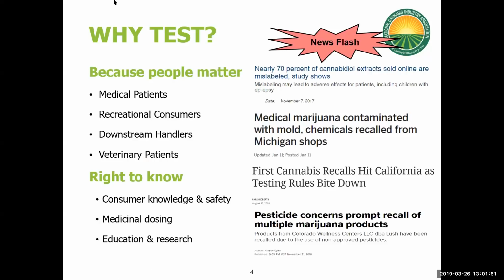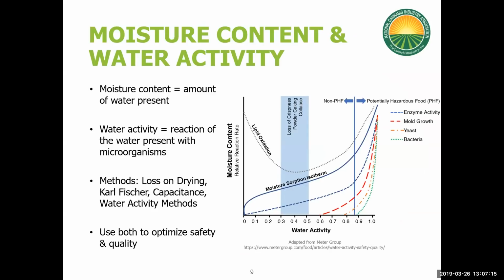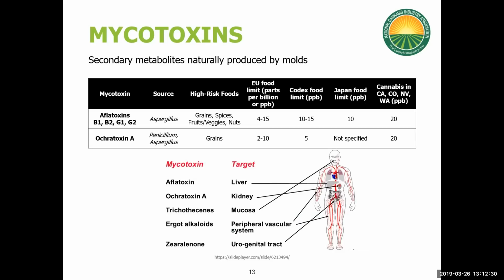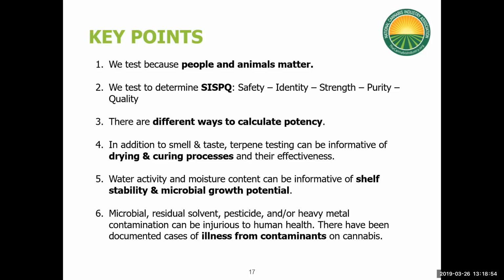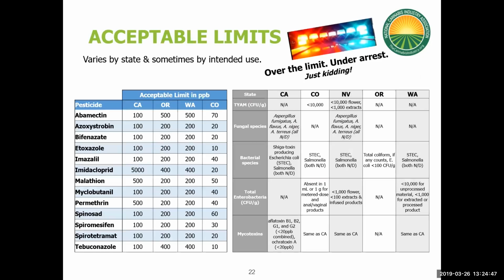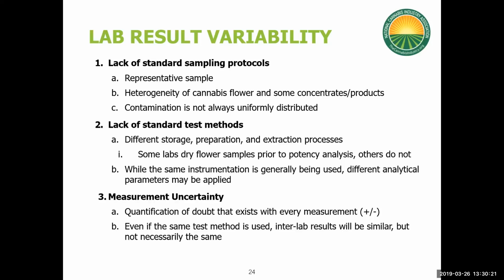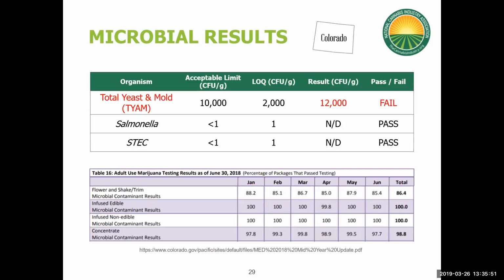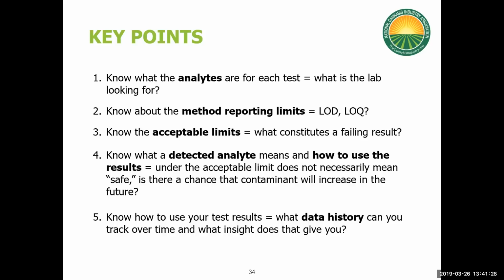WEBINAR: Cannabis Testing & How To Read Test Results!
Watch this webinar from NCIA's Scientific Advisory Committee: Cannabis Testing & How to Read Test Results!

Learn from expert panelists: Alena Rodriguez, Managing Director, Rm3 Labs ; Garrett Cropsey, Project Manager, Canna Advisors; and Tiffany Coleman, Director of Quality, Copperstate Farms.

Without delving too much into the testing methodologies used, we discuss reporting limits and some reasons for variability in test results. We also discuss the basic terminology used in test reports, provide examples of test results, and show you how to read them.

This webinar is great for general audiences that want to learn more about why we test in cannabis, how to interpret test results, and how you can use results as a consumer or cannabis business.